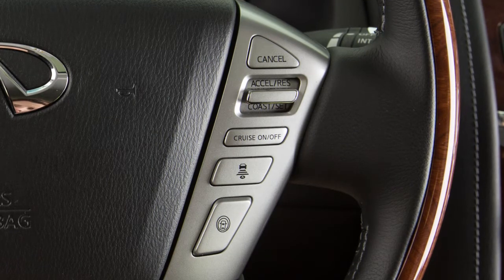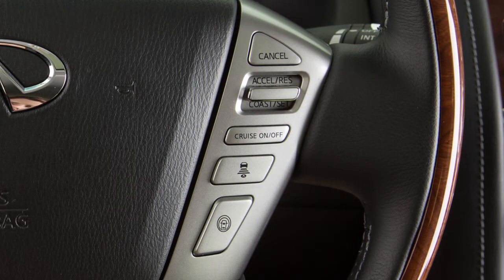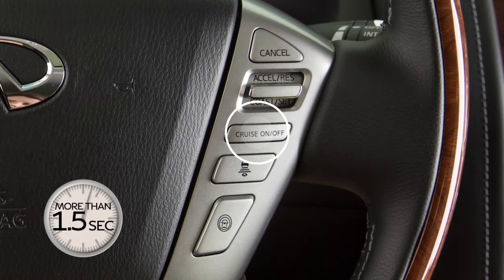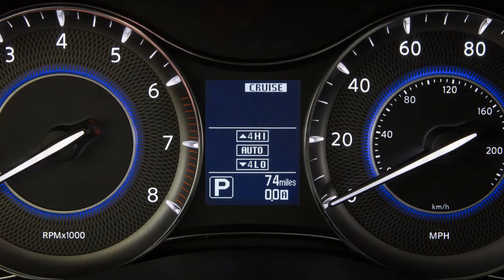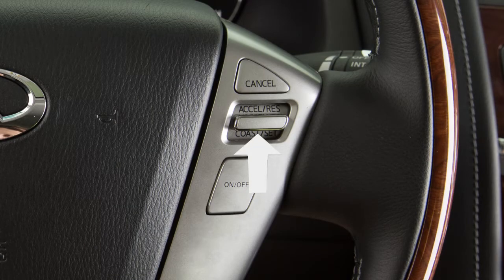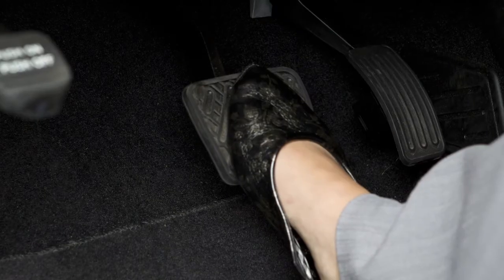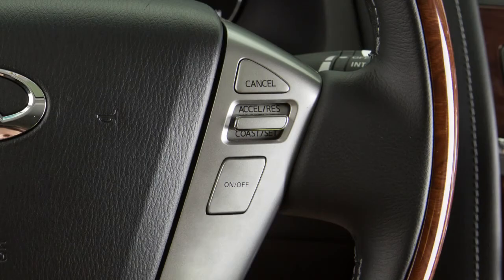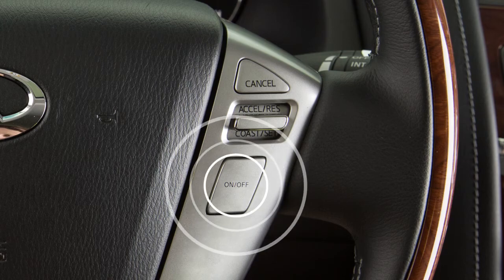2019 INFINITI QX80 - Cruise Control (if so equipped)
Your vehicle may be equipped with Intelligent Cruise Control or ICC. If you have the ICC system, turn on the conventional fixed-speed cruise control by pushing and holding the steering wheel MAIN switch for longer than approximately 1.5 seconds.

If you do not have the ICC system, push the ON/OFF switch and the CRUISE indicator light will illuminate. Accelerate until you reach the desired speed. Then push down on the COAST/SET switch -- and release it. Your vehicle will operate at your selected speed.

If you need to pass another vehicle, ensure that it is a legal maneuver, then press the accelerator pedal.

Once you have safely passed, release the accelerator and your vehicle will return to the previously set speed.

To change to a faster cruising speed, push UP and hold the ACCELERATE/RESUME switch.

To reset at a slower cruising speed, push DOWN and hold the COAST/SET switch.

Release when you have reached the desired slower speed. If you push and quickly release this switch, each push will decrease your set speed by about one mile per hour.

To cancel Cruise Control, push CANCEL, or tap your brake pedal.

To resume cruising at your last set speed, push UP on the ACCELERATE/RESUME switch.

To turn Cruise Control OFF completely, push the ON/OFF switch.